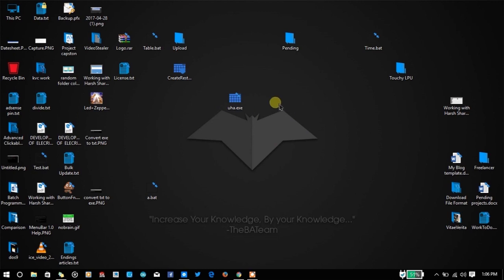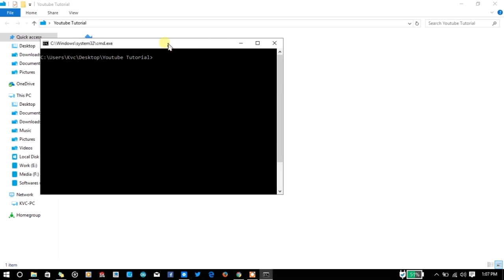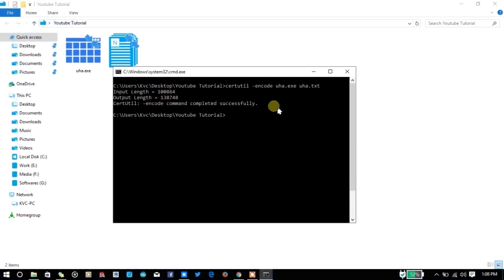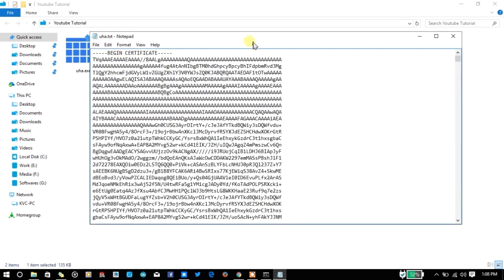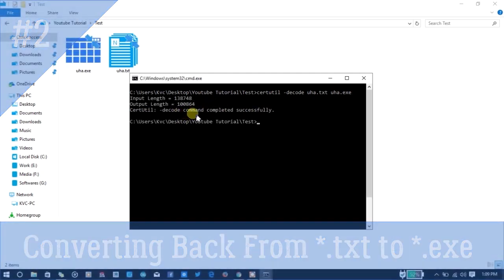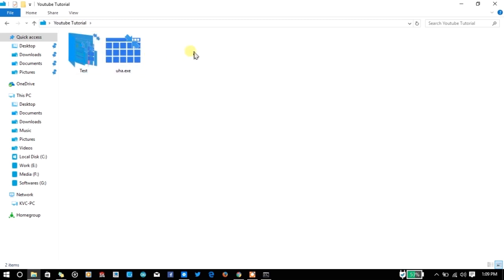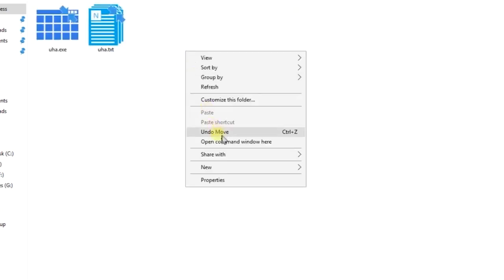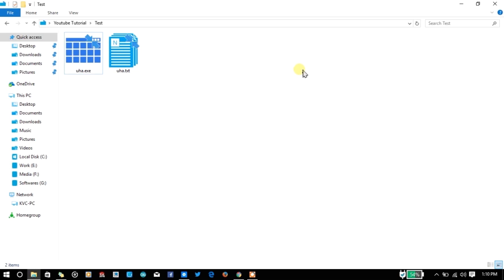[CMD Secret] How to Convert an *.exe to *.txt Via CMD?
The Video Demonstrates the amazing method of encoding the .exe into .txt, and then you can send the executable via the internet to anyone. They can retrieve the binary by reverse engineering. the process on the txt file.

We've seen this method used in one of the programs of "Icarus Lives". We really thank them for sharing that piece of code with us all